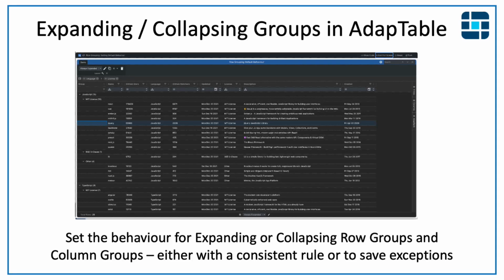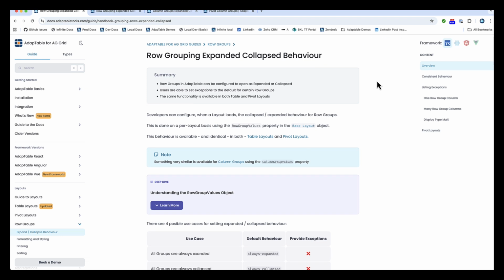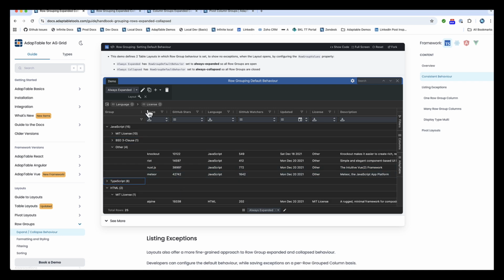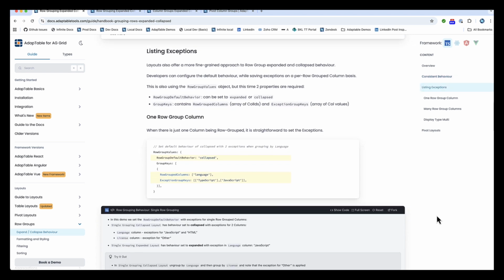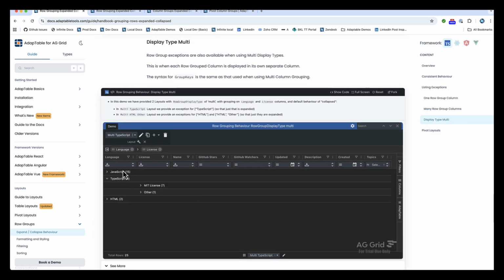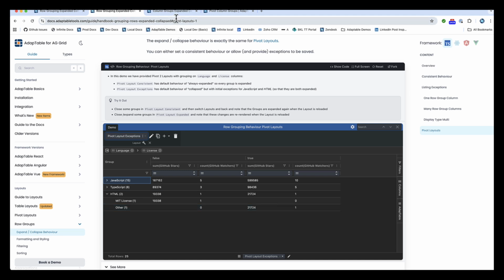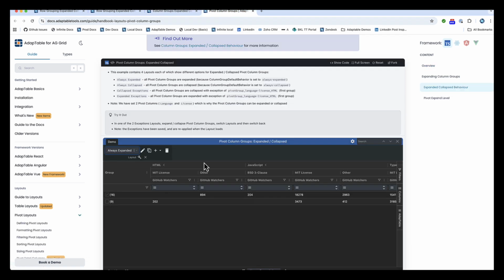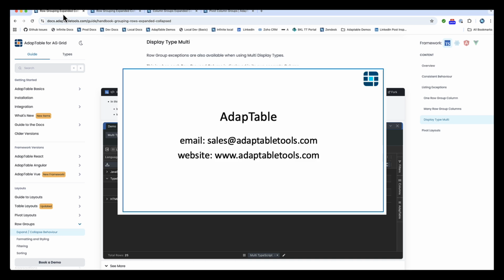Configuring Expanding & Collapsing Row Groups and Columns in AdapTable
AdapTable allows users to configure in their Layouts the Expand / Collapse behaviour for both Row Groups and Columns Groups.
In both cases there are 4 options available:
- To set all Groups always to be expanded
- To set all Groups always to be collapsed
- To set Groups to be expanded by default but to save exceptions
- To set Groups to be collapsed by default but to save exceptions